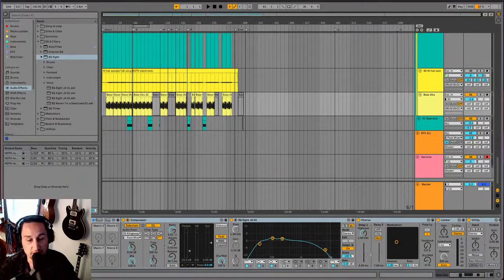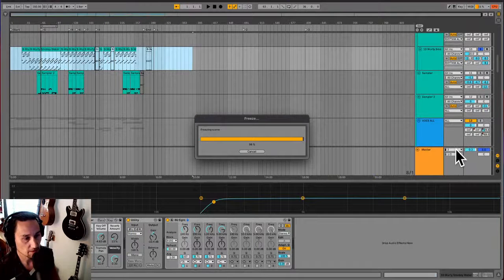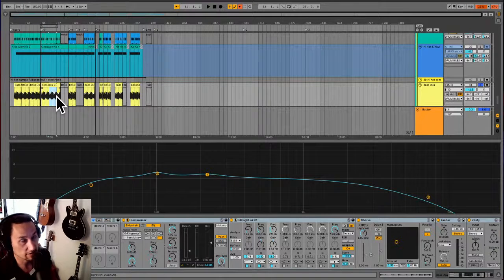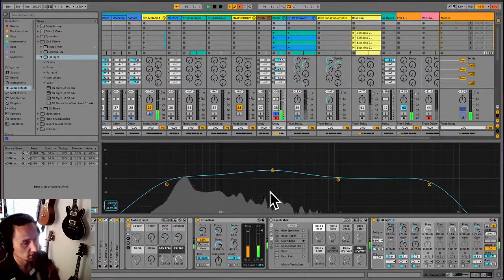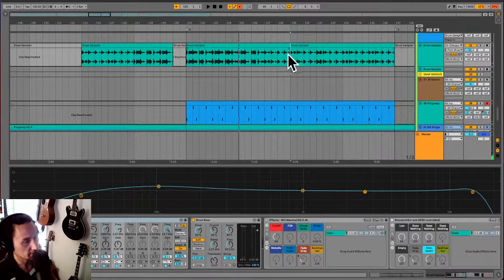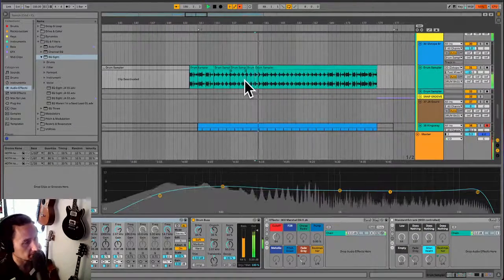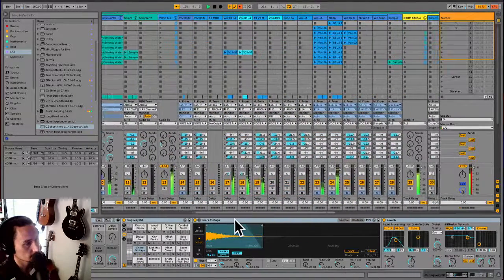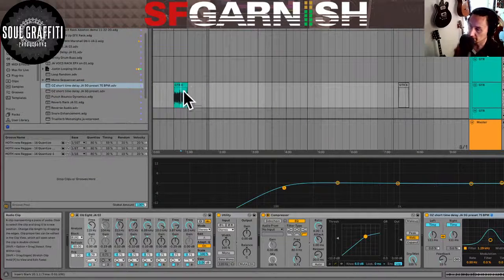Frequencies and space in mixes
Frequencies and space in mixes. Learn how to create the space so that your beat can be heard, and other instruments too!

(with online & in-person options)